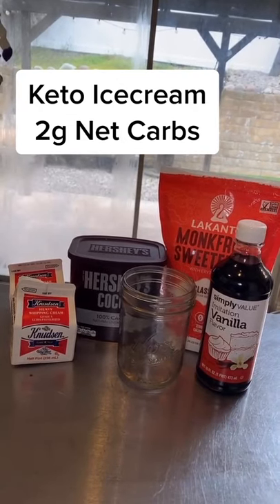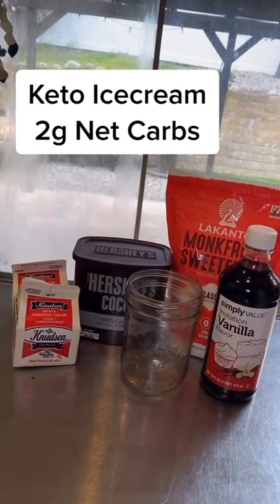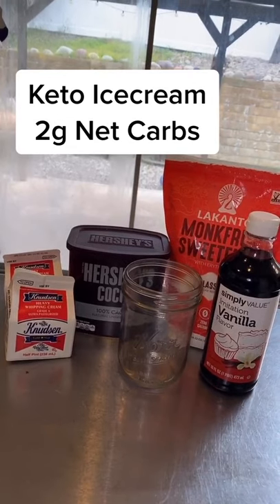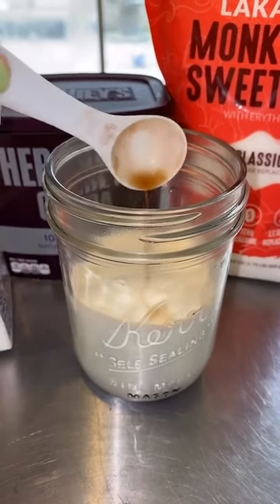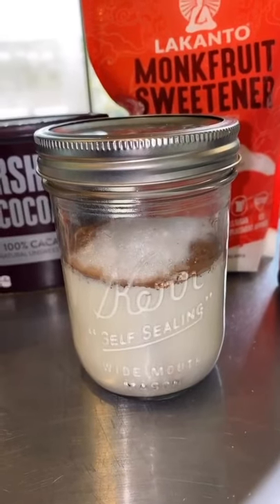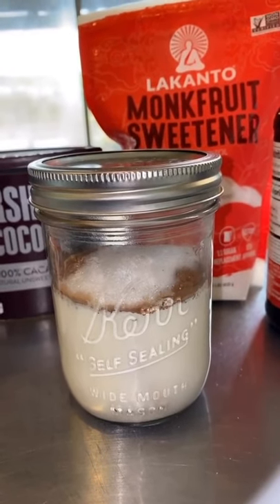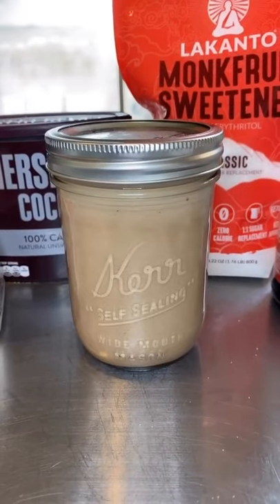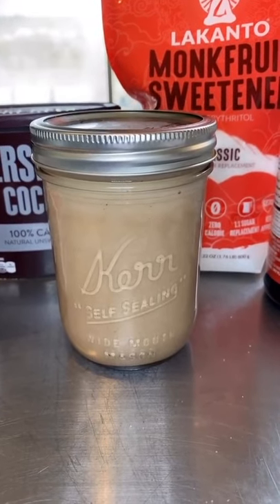Keto Low Carb Homemade Chocolate Ice cream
✅FOLLOW on INSTAGRAM: 》》@ketodailydose《 《